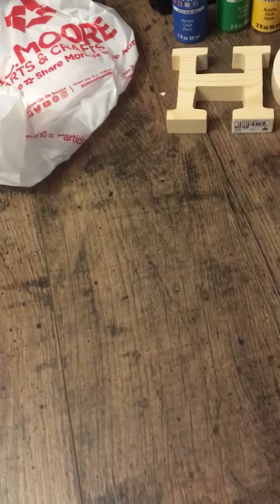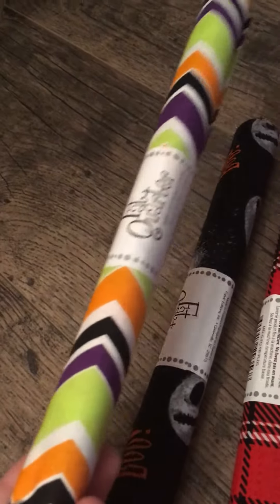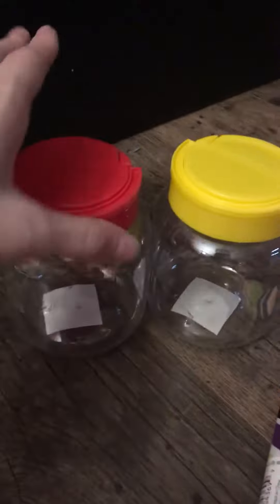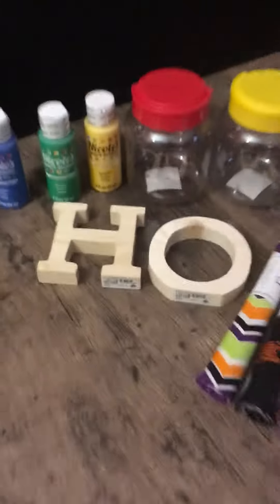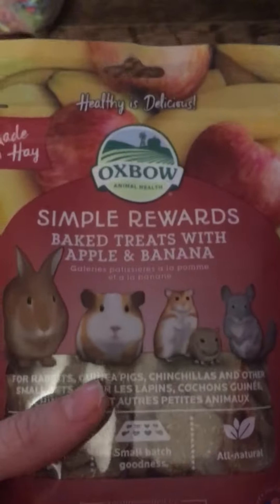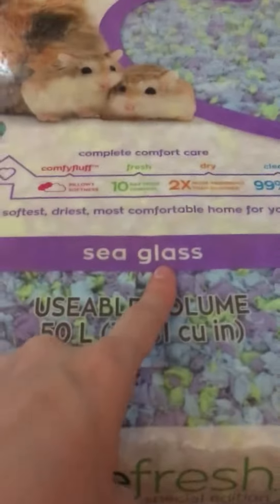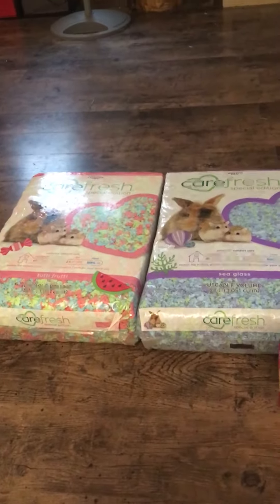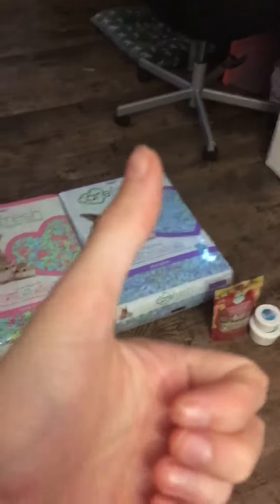Petsmart/ACMORE Guinea Pig Haul